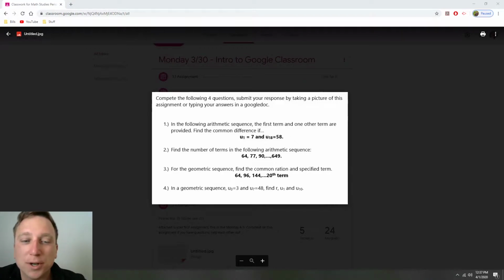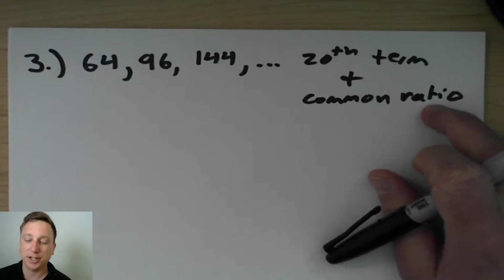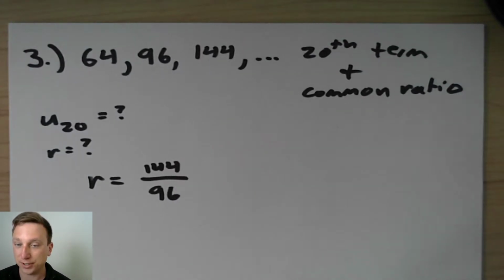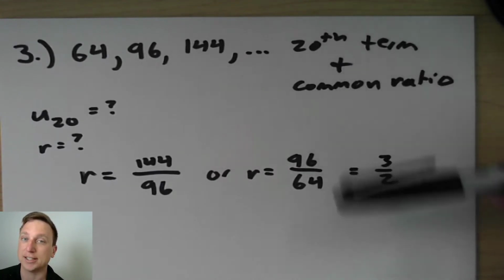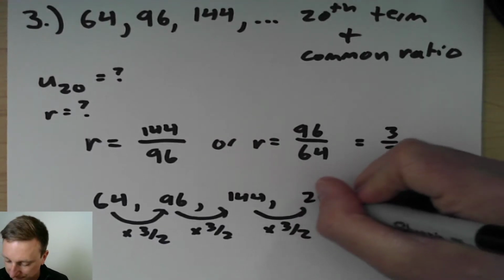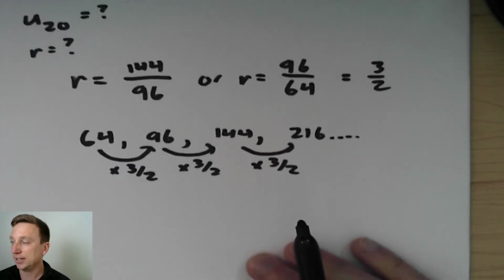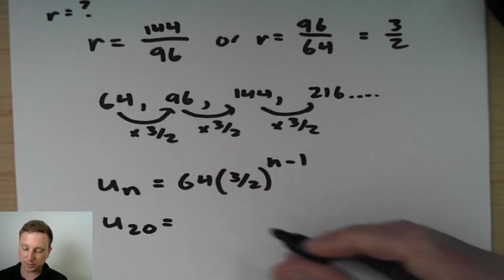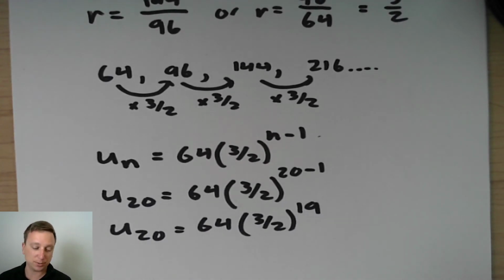IB Math Studies: Geometric Sequences - Practice Question 3